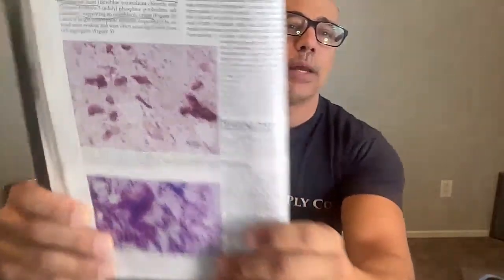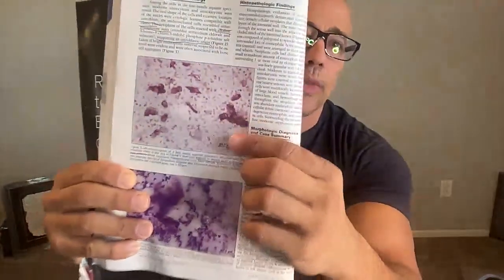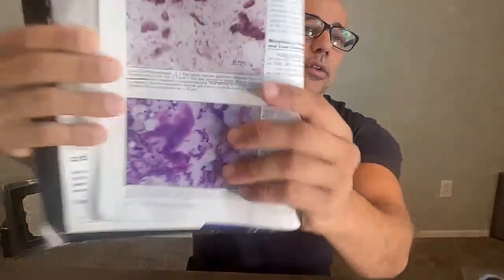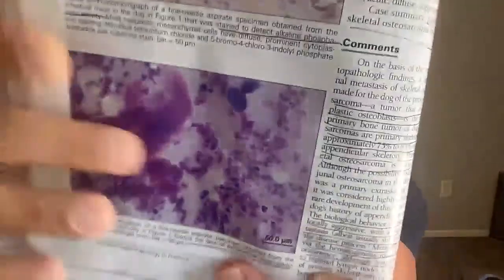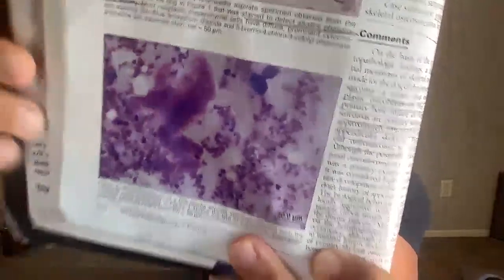Metastatic jejunal osteosarcoma in a dog l Pathology in Practice l University of Georgia l JAVMA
JAVMA. May 15, 2015. Volume 246. Number 10. Pages 1071 to 1073. Pathology in Practice. Drs. Collicutt, Scherk, Harris, Camus, Cazzini. College of Veterinary Medicine University of Georgia.